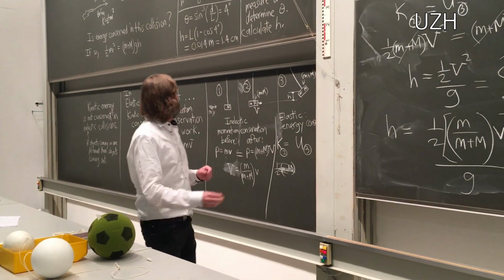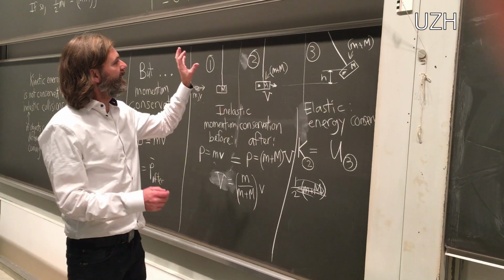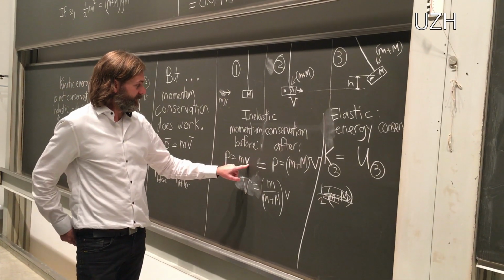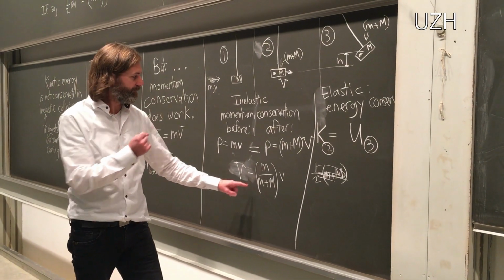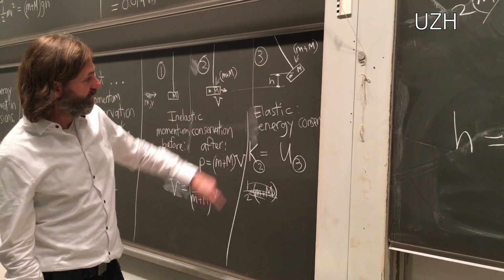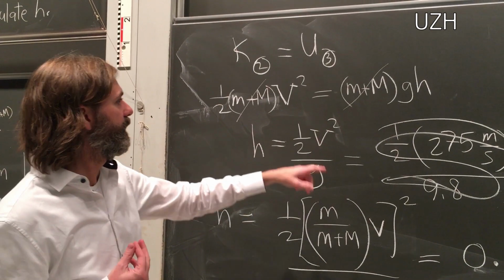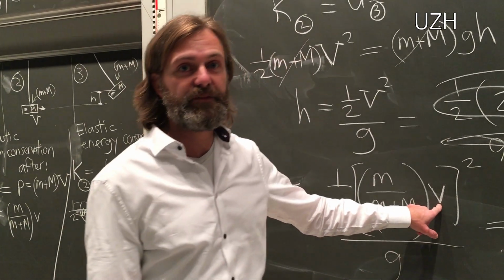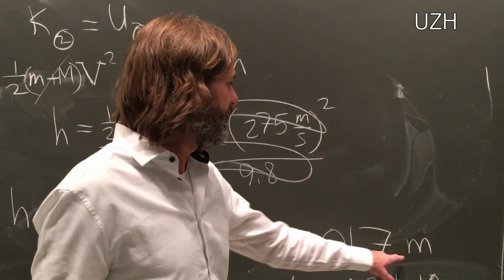Ballistic Pendulum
What happens when you shoot a bullet into a pendulum?
This introductory physics demonstration shows the concepts of momentum conservation, energy conservation, potential energy and kinetic energy at work.  With a bang.